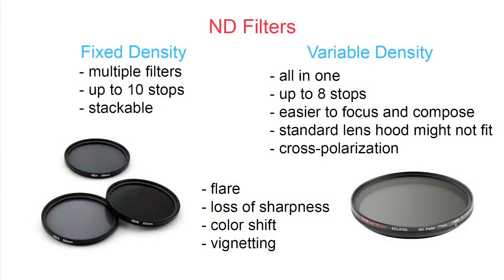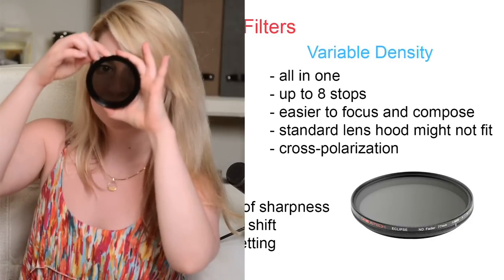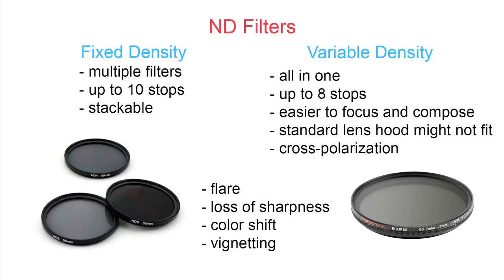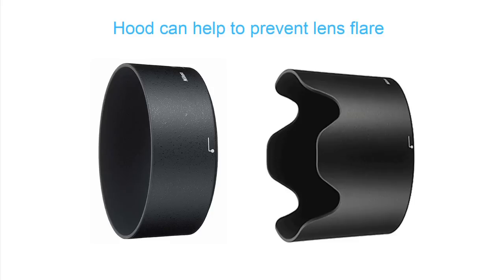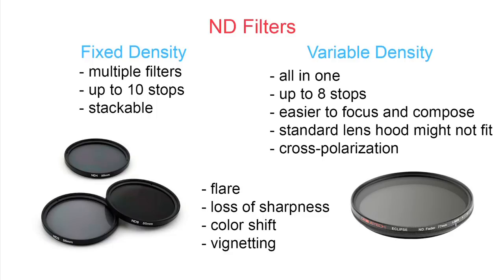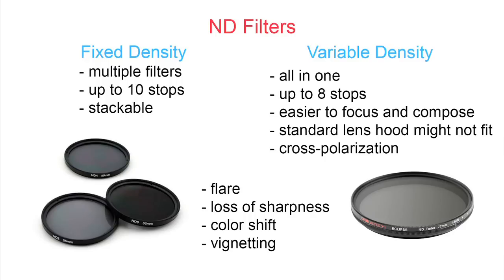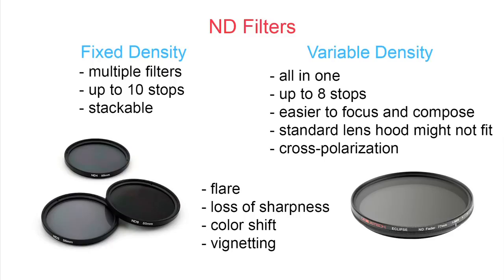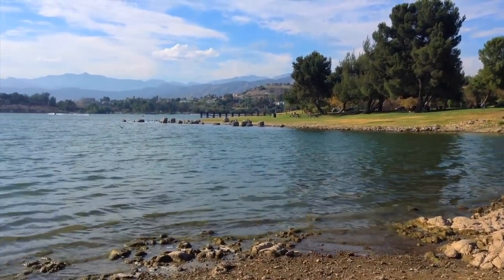Lesson 31.2 - ND Filters (Photography Lesson)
This is part 2 of the lesson 31 about filters. In this video we will be talking  ND filters:
- Fixed Density
- Variable Density

as well as about graduated ND Filters

We will take a look at different scenarios, where ND filters can be useful.